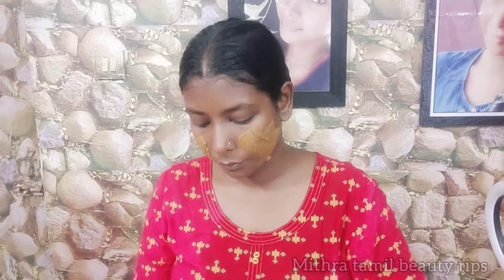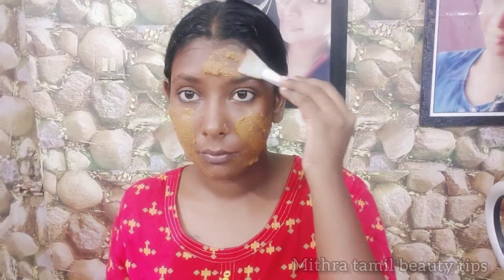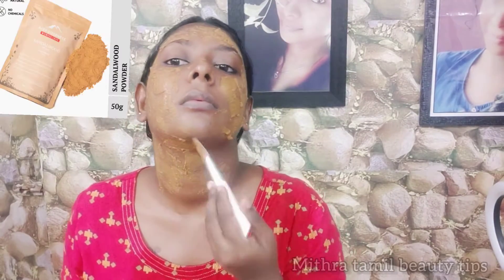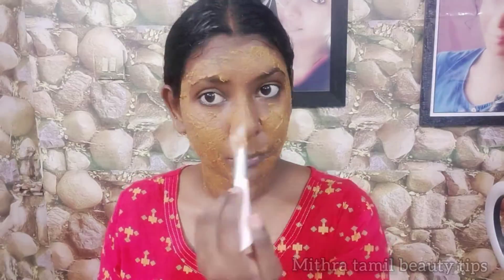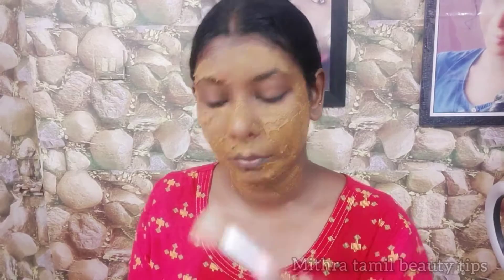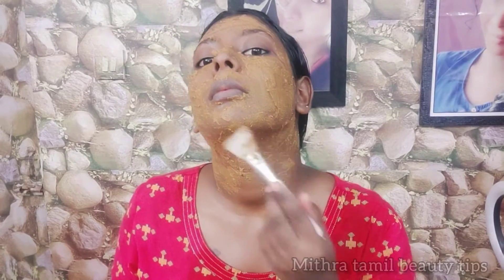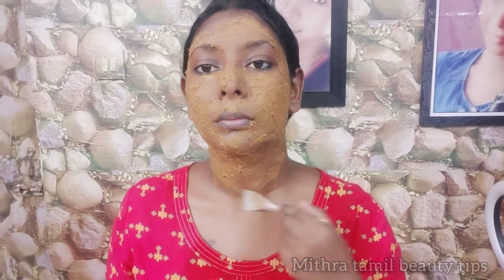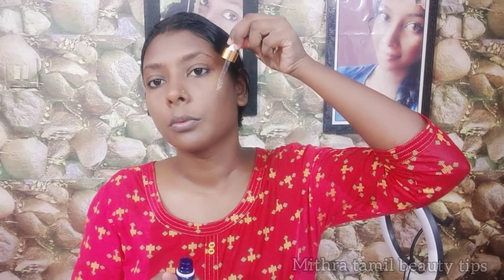தமிழில் summer night skin care routine/super face mask/try this routine/mithra tamil beauty tips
product link

To all my naptu🤩me ur mithra 😍 is solely managing this channel which includes scripting🖊,voiceover 🎙,concent 🎞 blah blah. everything by one is difficult task yep!i know🙂 but still the hope and passion towards that alone doesn't make me to do...the main reason behind everything is you 👆guys ..really your encouragement🥳 make me to feel so special and happie😊 and moving me towards next step to do still more useful videos👏🏻 .all those videos are done by my own opinion and interest😅..guys without my permission don't copy and use any of my video...suggestion to improve any of these videos are the most welcome and feel free to type ur comments😇 but sorry abusive comments are not welcomed🤨 requesting not to do so ⚫🙏🏻

Instagram:I'm on Instagram as @mithra_tamil_beauty_tips. Install the app to follow my photos and videos.